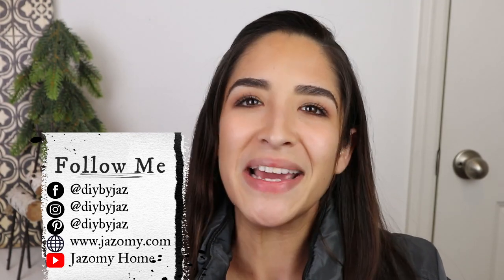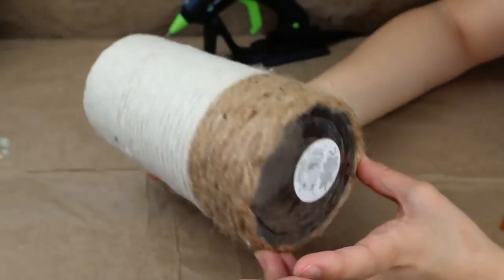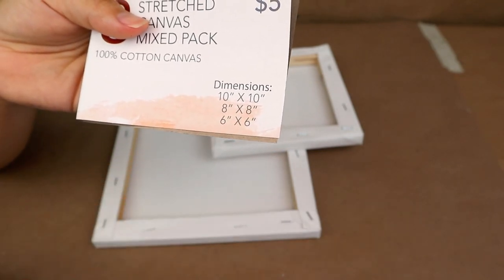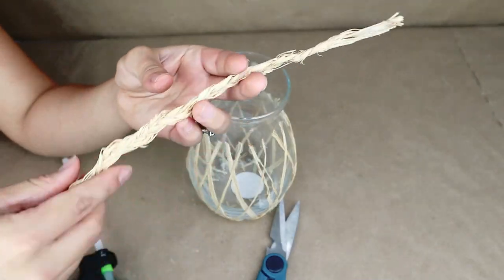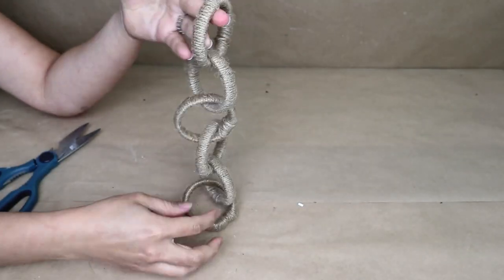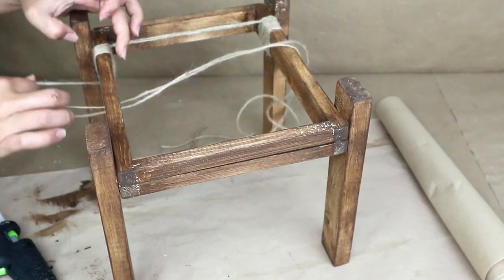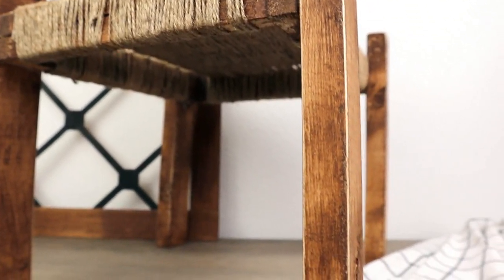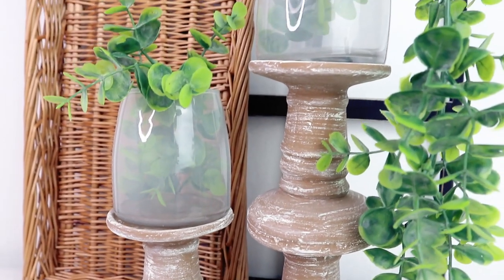BEST $1 HIGH END DOLLAR TREE DIY'S | 20 DECOR IDEAS to TRY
Today I will be showing you my top 20 HIGH END DOLLAR TREE DIY'S decor crafts that you have to try! Easy DIY decorations to try that are budget-friendly. Decorating ideas that can be customized to fit your style.

My Rugs :
Prisma Monochrome Ruge in 8' x 10'
My NEW Ruggable rug:
Kamran Hazel Rug in 8'x10'

My Favorites Amazon Products!

*Pillow Inserts
*Heat Tool
*Staple Remover